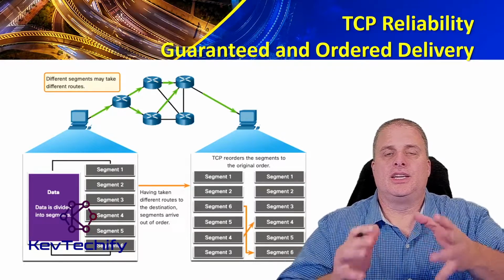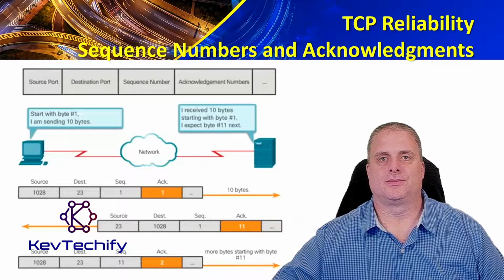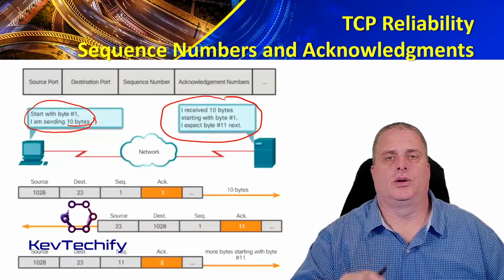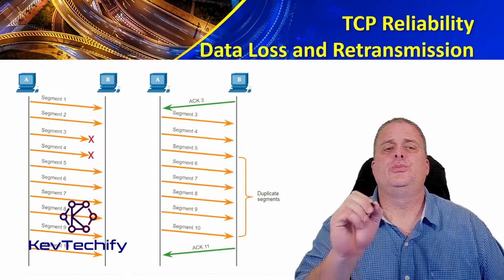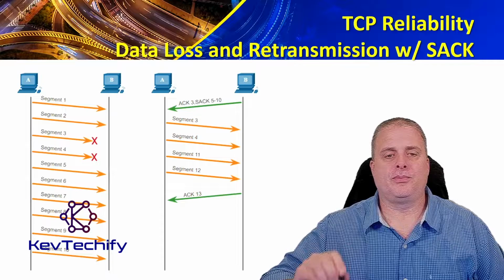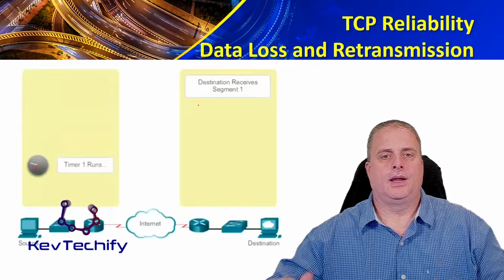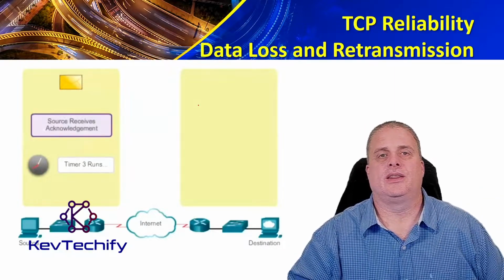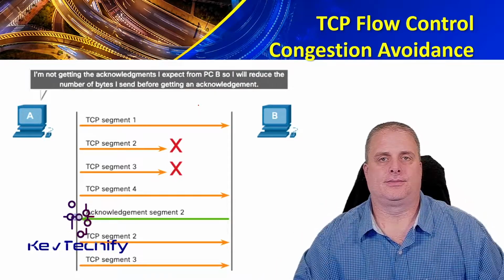Reliability and Flow Control - Transport Layer- Introduction to Networks- CCNA - KevTechify | vid 75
In this episode we are going to look at Reliability and Flow Control.

We will be discussing TCP Reliability - Guaranteed and Ordered Delivery, TCP Reliability - Data Loss and Retransmission, TCP Flow Control - Window Size and Acknowledgments, TCP Flow Control - Maximum Segment Size (MSS), and finally TCP Flow Control - Congestion Avoidance.

Episode 14 - Transport Layer
Part F - Reliability and Flow Control
Video Number: 75